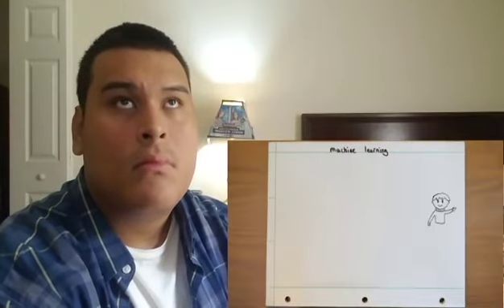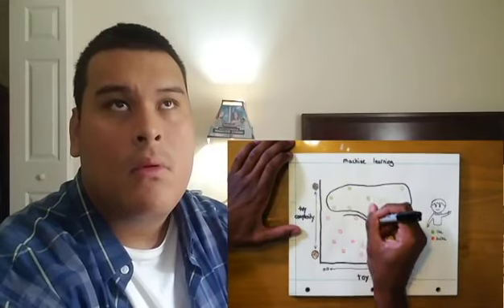Using a phone to steal baseball signs Reaction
What App ideas do you guy have please leave a comment lets get a discussion about this . Wanna see me be stupid there is an app for that too
Twitter Twitter.com/ll3clips3ll